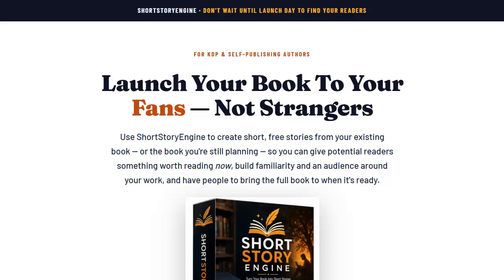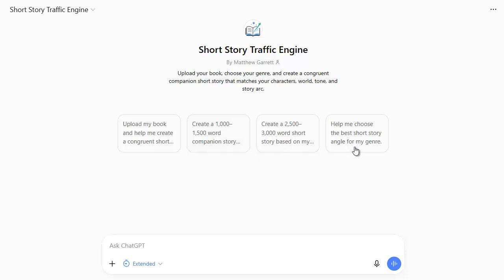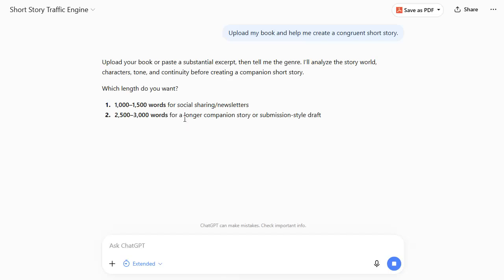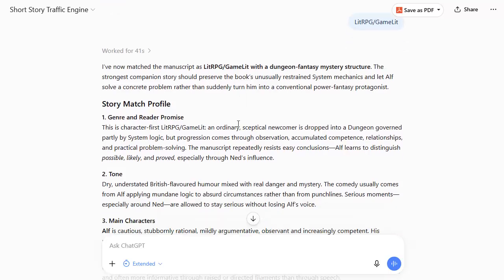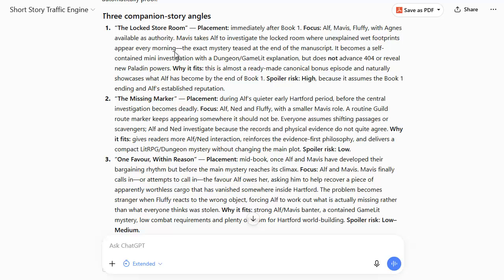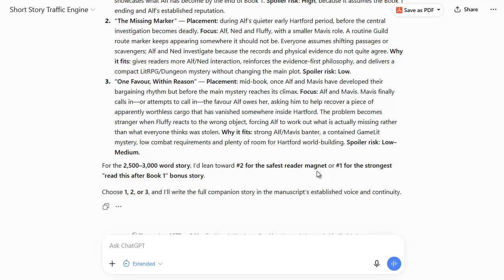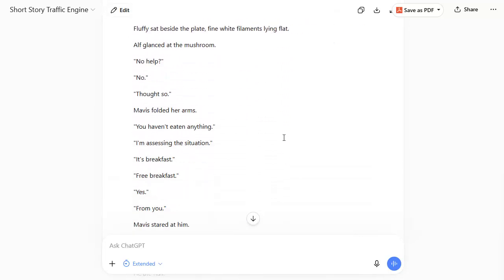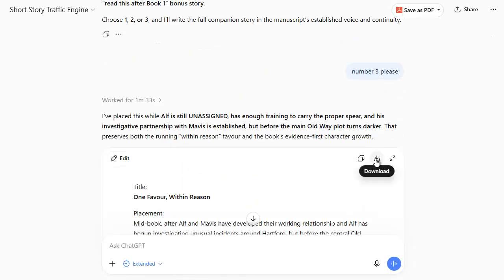Build an Audience BEFORE You Publish Your Book | Short Story Engine Demo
Turn Your Book Into Short Stories That Build Your Audience

What if you could start building an audience for your book BEFORE you publish it?

Short Story Engine helps authors create standalone, congruent short stories around an existing book — or even a book they’re still planning or writing.

In this demo, I take the manuscript for my upcoming GameLit novel, upload it into the Short Story Engine GPT, and show you how it:

✓ Analyses the genre, tone, characters and story world
✓ Creates potential companion-story angles
✓ Flags possible spoiler risks
✓ Helps you choose a story that complements rather than gives away the main book
✓ Creates the complete short story
✓ Gives you a finished story you can save, edit and start using to attract readers

You don’t even need to have finished your book yet.

If you know the genre or market you intend to write for, Short Story Engine can help you start creating stories and building an audience in that marketplace before your full book is ready.

And creating the story is only the beginning.

Inside Short Story Engine you'll also find the Short Story Traffic Playbook and Social Submissions Traffic Slide Deck, showing you different ways to use your stories to generate traffic, build familiarity and grow an audience around your books.

In the video I also show you a real example from my upcoming Paladin 404 series, where I've already published one of the companion stories on my own author website.

The goal is simple:

Don't publish your book and THEN start looking for readers.

Start giving people something worth reading now.

Build the audience first — then give them the book.